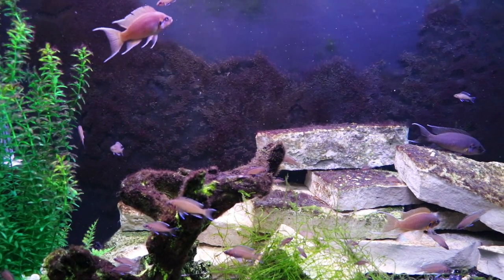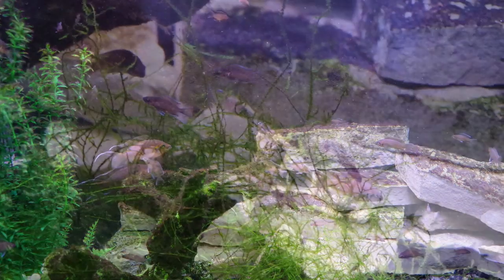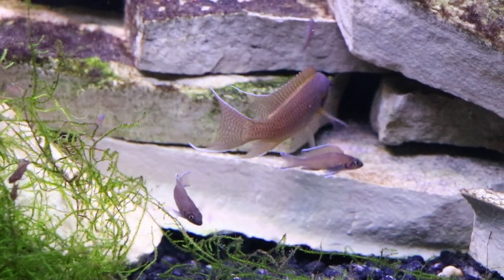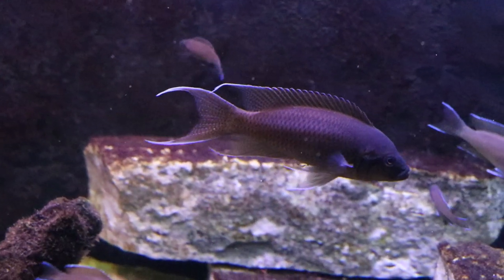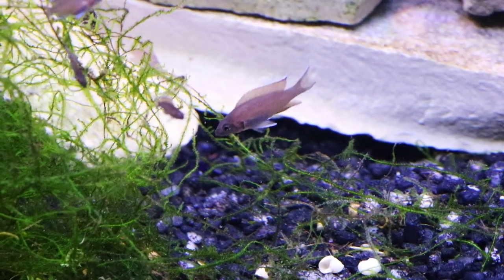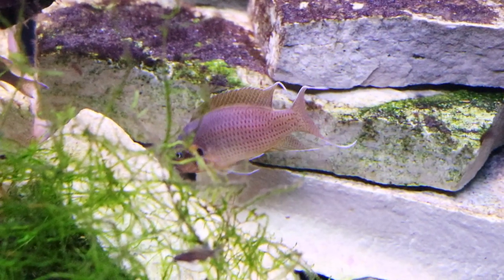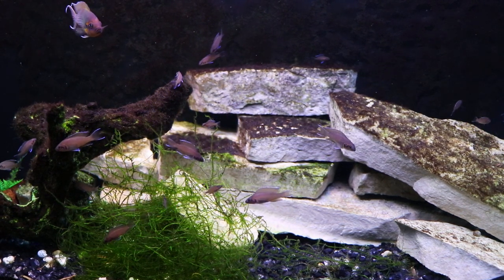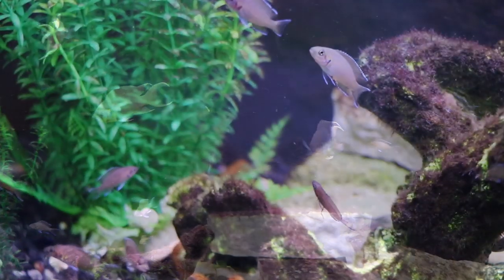Neolamprologus brichardi Care and Breeding: A Great Shell Dweller Tank Mate!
In this video we take a closer look at Neolamprologus brichardi a great fish from Lake Tanganyika. It goes well with many of the fish from that lake and shows some very interesting fry care.